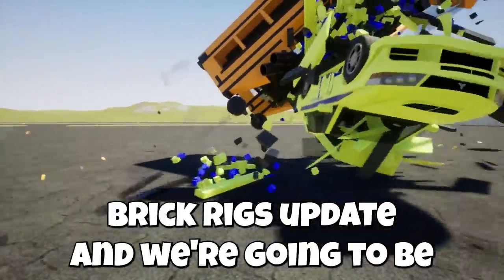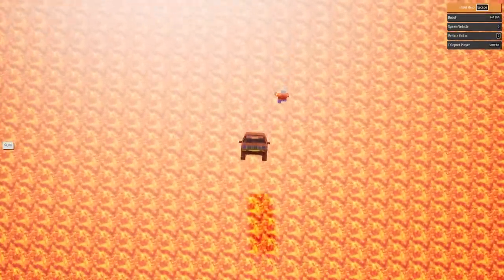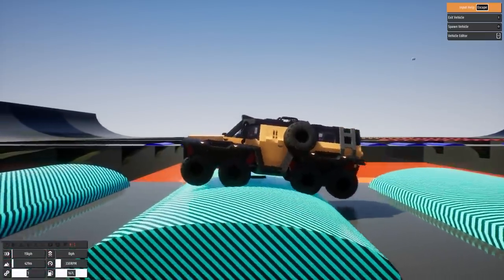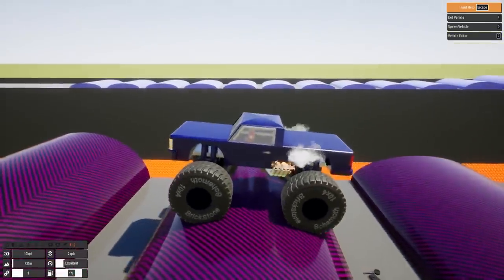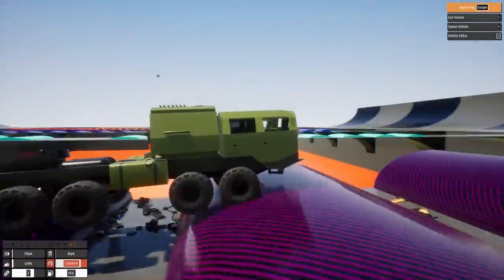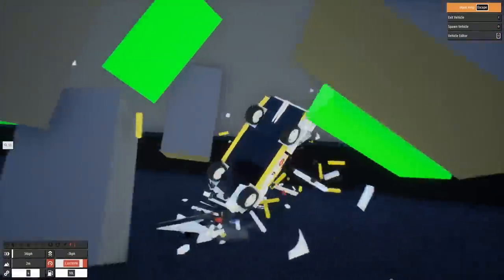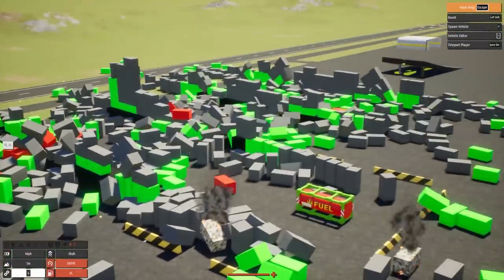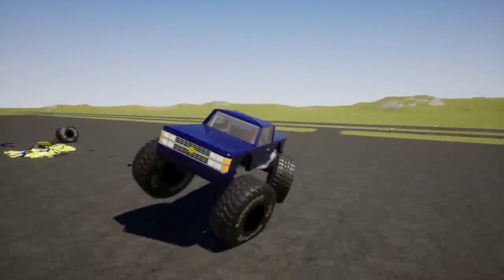NEW UPDATE! Testing MONSTER TRUCK vs Speed Bumps in Brick Rigs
NEW UPDATE! Testing MONSTER TRUCK vs Speed Bumps in Brick Rigs! Today Camodo Gaming tries out the experimental update in Brick Rigs. This adds new destruction physics, map updates, and fire extinguisher.